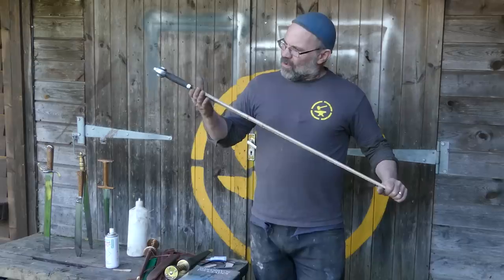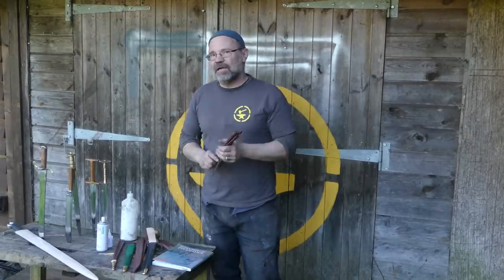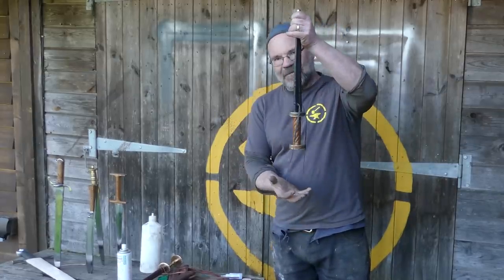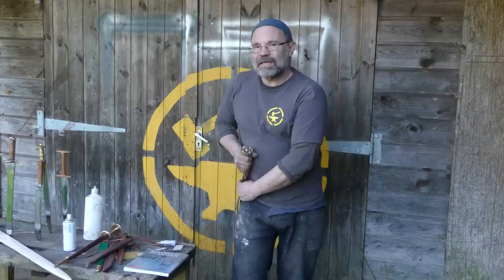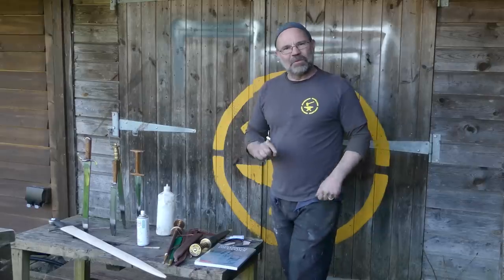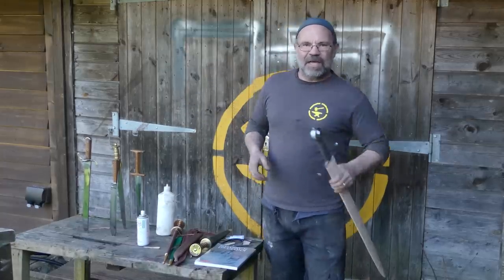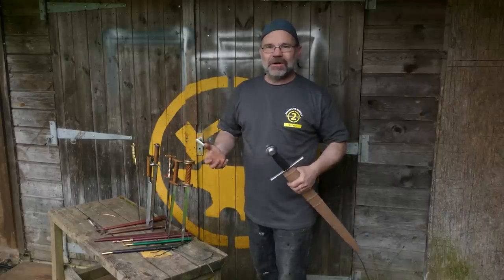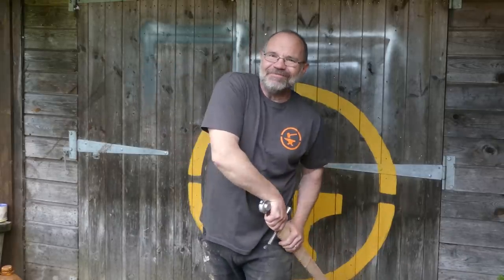How Tight were Medieval Scabbards?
I carry on looking at the quality of medieval knives and swords and the massive differences between what they found acceptable and what we find acceptable now.  I love well fitting sheaths and scabbards, but have for a long time suspected you don't necessarily want them to fit tightly.

This film explains and demonstrates why loose may just be what is best.

Matt Easton from Schola Gladiatoria popped over to film another project out in late June and he asked if I wanted make a film about tight fitting sword scabbards - we have never discussed this at all and had basically the same opinion.  Obviously I said I had basically covered the same ground in a recent film - it's an odd world, but I can assure you his film is also worth watching.